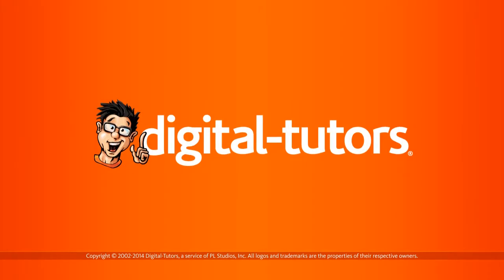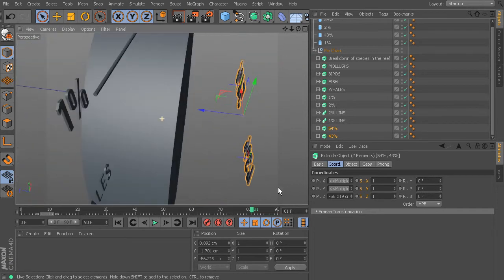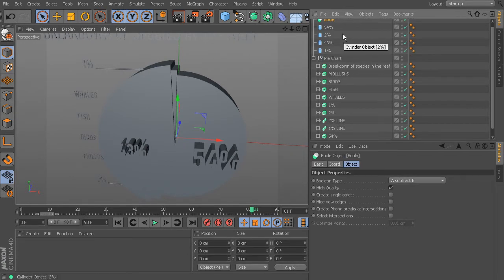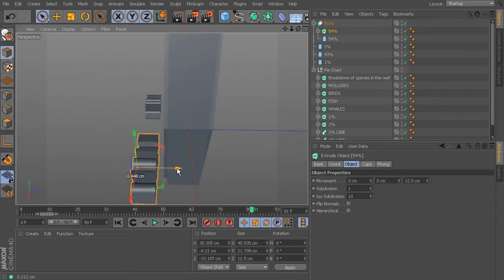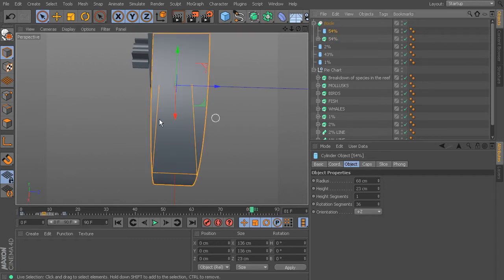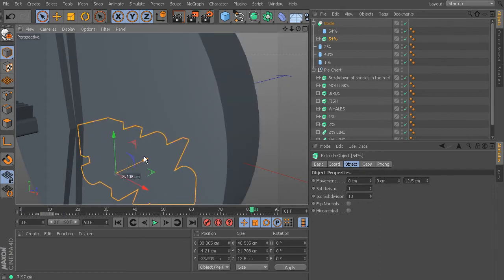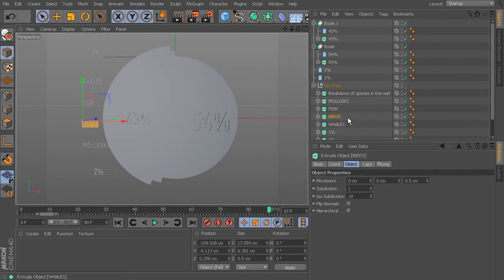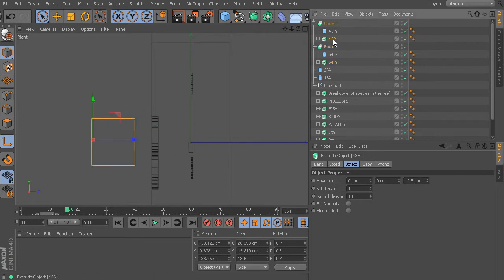16 Using a Boole to cut our shapes in the pie